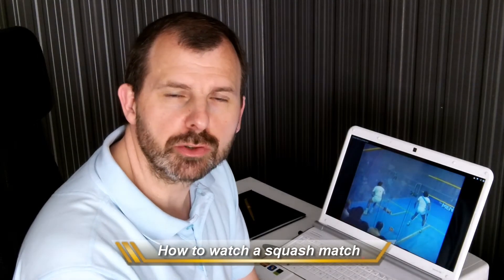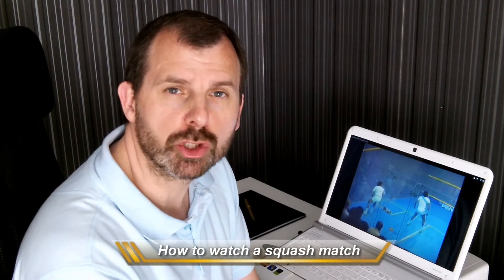Squash Tips: Introduction to "How to watch a squash match" article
In this very short excerpt video, I introduce an article I wrote called "How to watch a squash match".

In it, I discuss 5 possible ways to watch a game of squash.